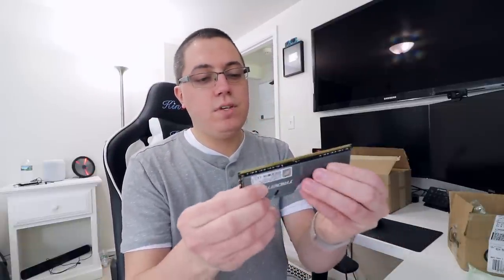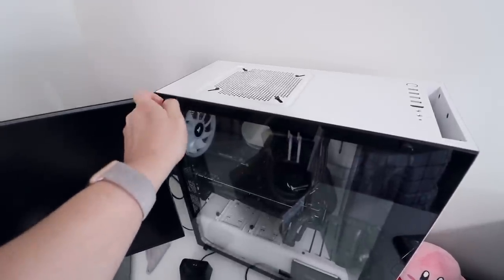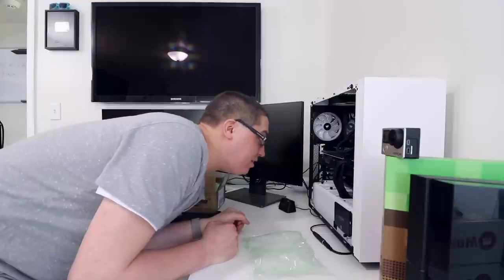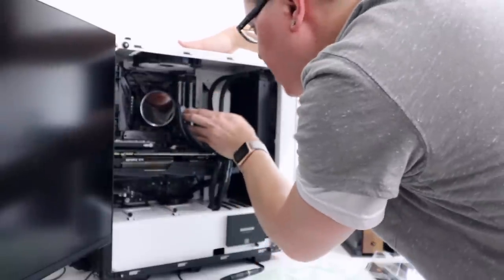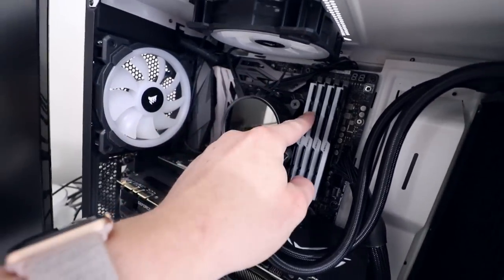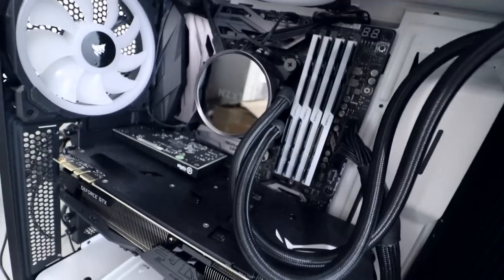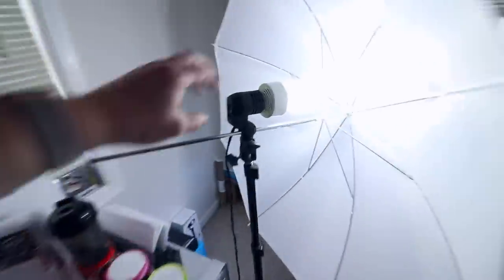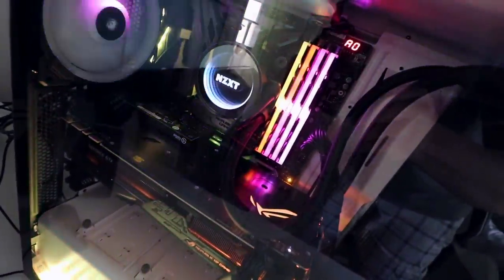Gaming PC Upgrade: 32GB RAM (G.SKILL TridentZ RGB)